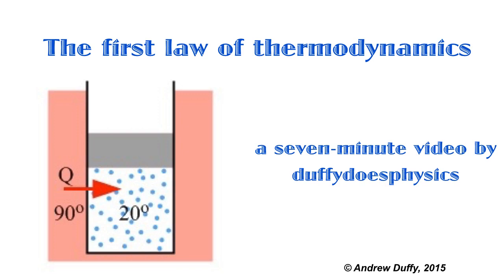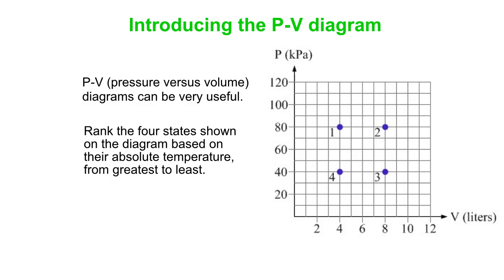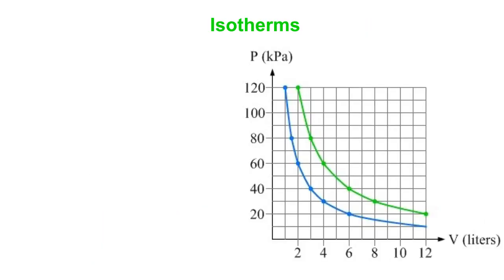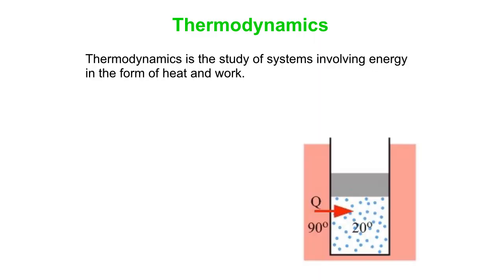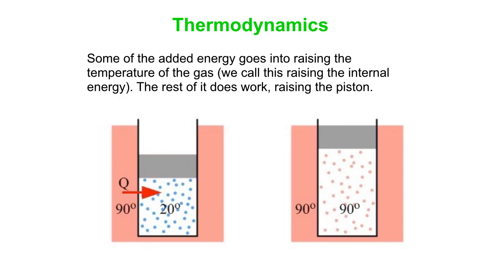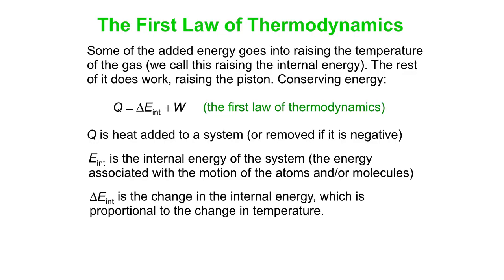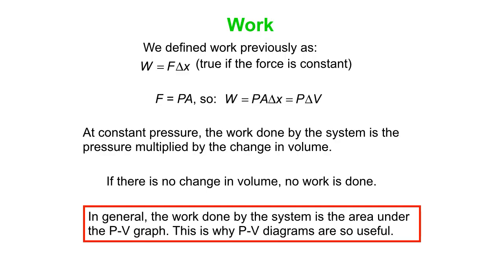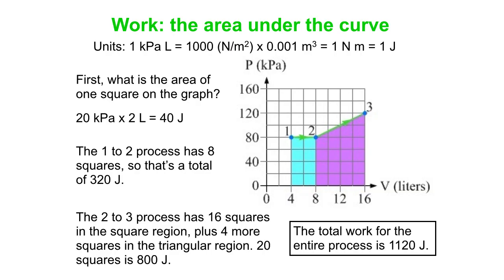The first law of thermodynamics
The main focus of this video is the first law of thermodynamics, but we also introduce the P-V diagram and show how the P-V diagram can be used to calculate the work done by a gas.